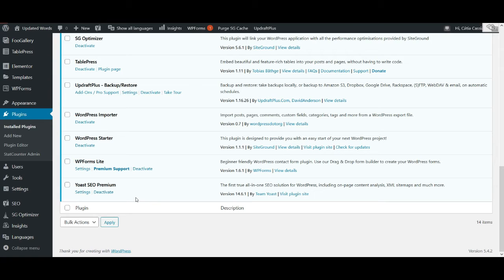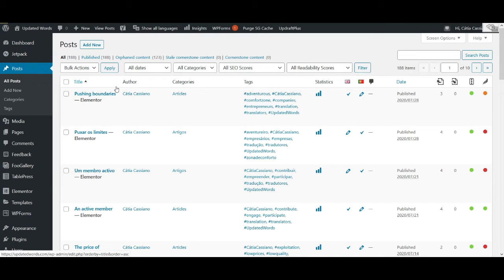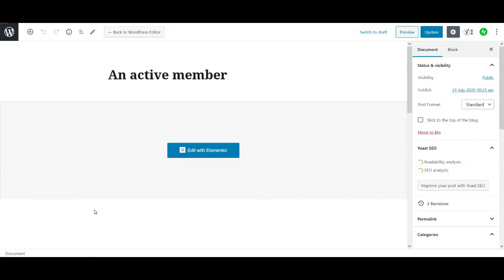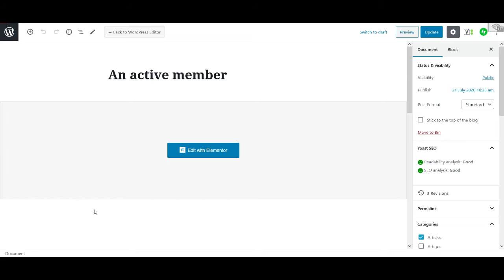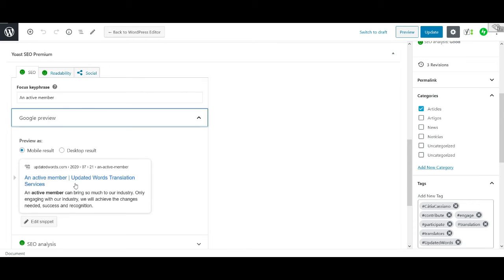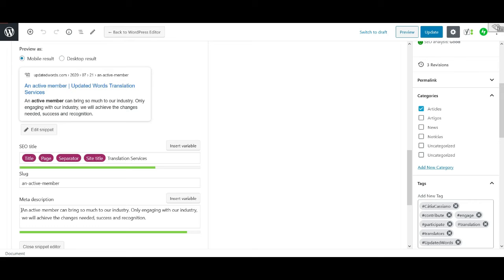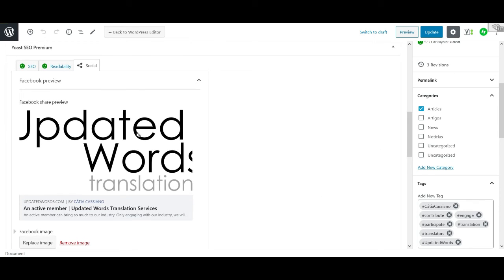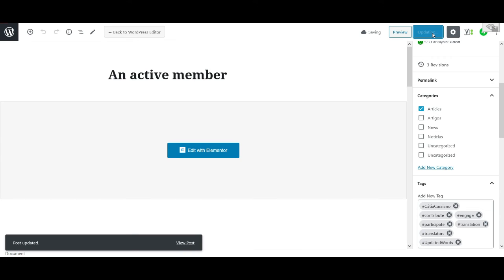The importance of SEO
Having your website properly indexed means more chances of success. SEO seems complicated but doesn't have to be. Here are my tips.